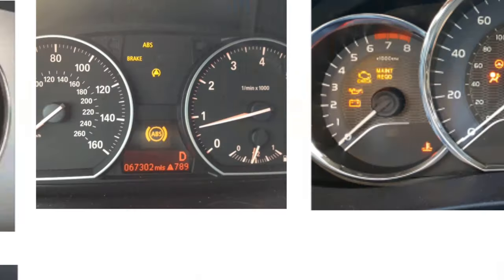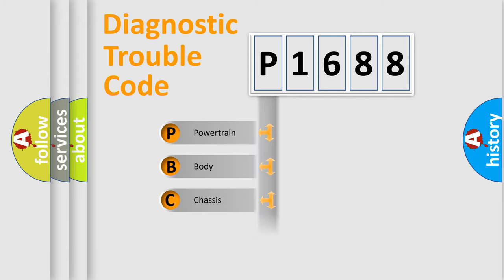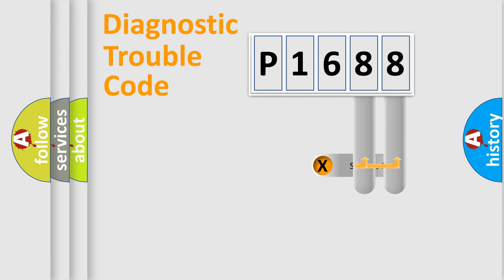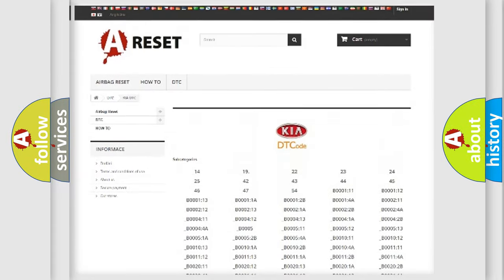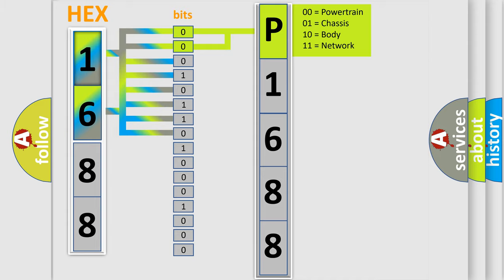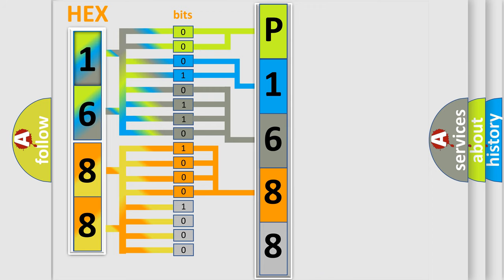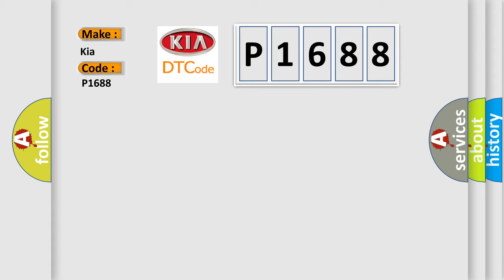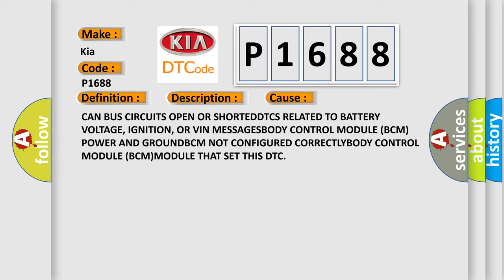DTC KIA P1688 Short Explanation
Contents:
0:21 Basic DTC analysis according to OBD2 protocol standard.
1:48 Insight into programming
2:58 A diagnostically understandable description of the Diagnostic Trouble Code
3:05 Basic error definition

Make:
Kia
Code:
P1688
Definition:
CAN C Bus Off Performance - Bus Off
Description: